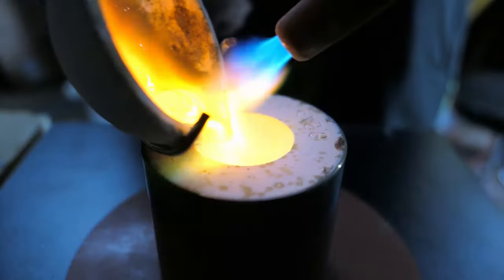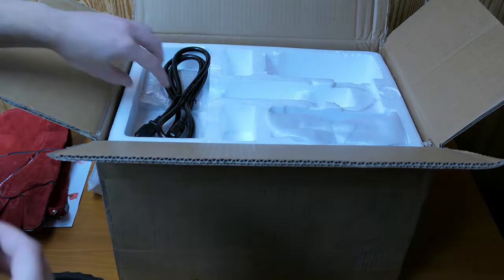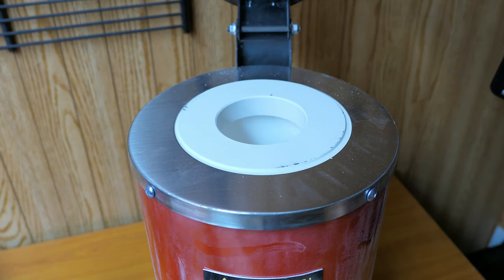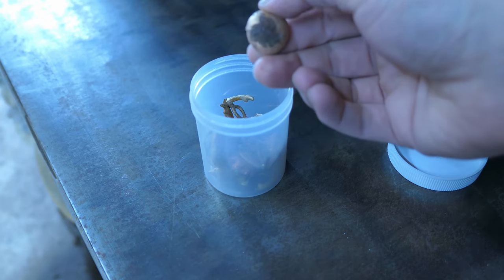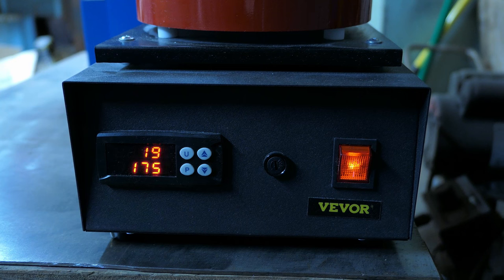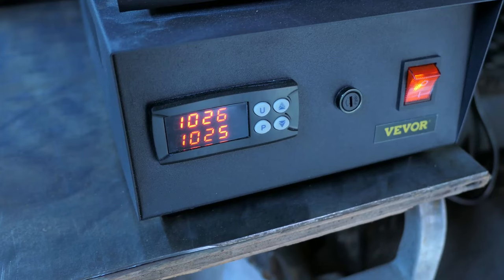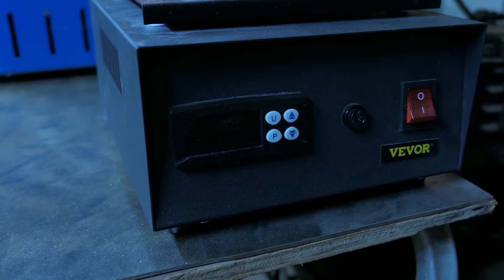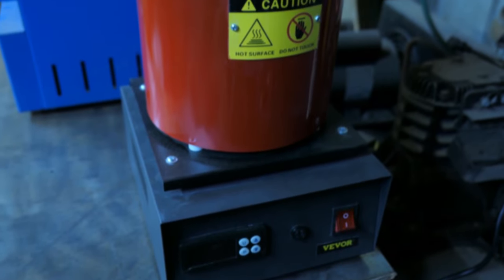Honest Review of the VEVOR Electric Melting Furnace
This electric melting furnace is made by VEVOR (not a sponsor) and was purchased with my own money for $250 usd on eBay. This video shows my review and thoughts about this product as well as my experience with melting down some scrap bronze for the first time.

** PURCHASE LINK **

** CHAPTERS **

0:00 - Introduction
0:57 - Unboxing
1:57 - Close Up of Contents
3:07 - Inside the Furnace
4:07 - Loading the Crucible
4:47 - Programing the PID
6:57 - Taking the Crucible Out/Pouring the Metal
7:37 - Final Thoughts

PANASONIC LUMIX LX10
TARION Y5D Autodolly Electric Slider
LED Video Light